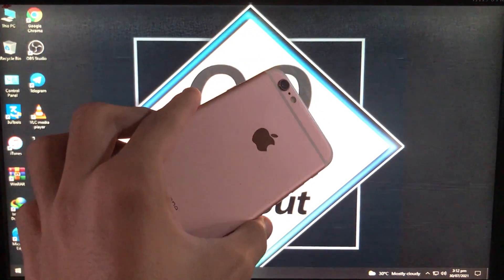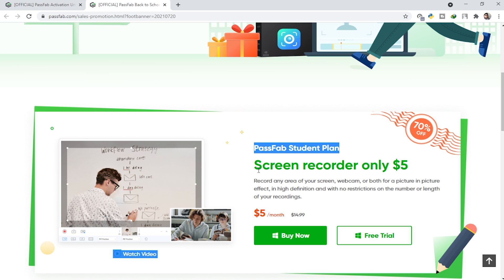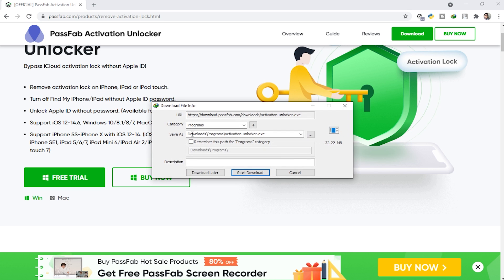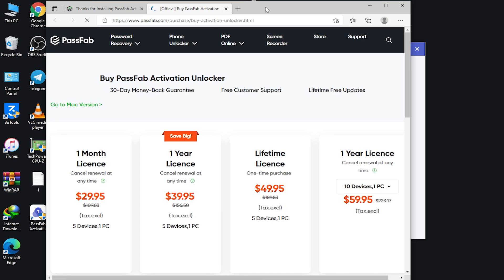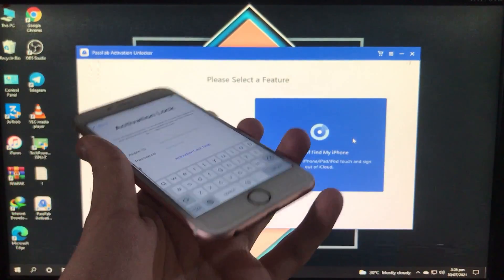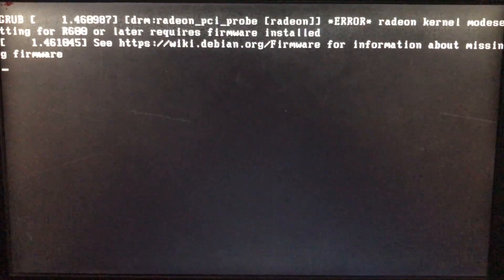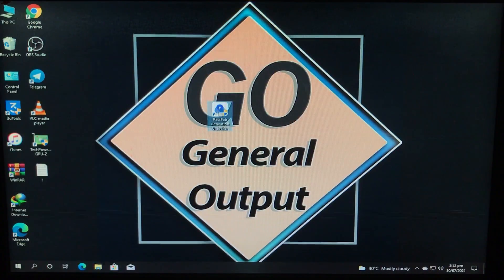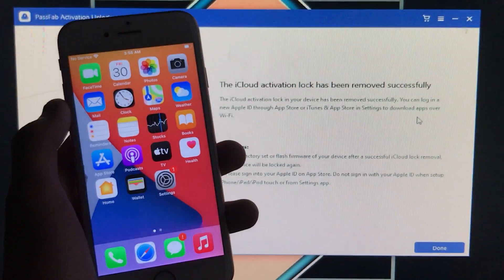iCloud Bypass | How to bypass activation lock on iPhone 6s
How to remove activation lock without previous owner? Try this iCloud Bypass Tool PassFab Activation Unlocker Bypass iCloud activation lock without Apple ID! PassFab Screen Recorder only 5$, big discount, promotion Record computer screen easily!

Forgot apple ID password? How to remove activation lock without previous owner? How to bypass activation lock? How to remove activation lock? How to bypass icloud activation lock? Permanently bypass activation lock?
iPadOS & iOS 14.6/14.5/14.4/14.3/14.2/14.1/14, 13.7/13.6/13.5/13.4/13.3/13.2/13.1/13, 12.5/12 in
this method and the Models iPhone X, iPhone 8/8 Plus, iPhone 7/7 Plus, iPhone 6s/6s Plus, iPhone SE, iPhone 5s, etc. 100% WORKING on bypass iCloud activation, PassFab Activation Unlocker can remove iCloud activation lock without password, download the iCloud bypass tool now!！
The Video helps you in the following issues: how to bypass icloud lock on iPhone
unlock iCloud activation lock without apple ID how to remove activation lock
how to remove activation lock forgot my apple ID password
how to remove activation lock without previous owner apple ID forgot password
remove icloud activation lock without password remove apple ID from iPhone
how to bypass iCloud activation lock for free remove iCloud activation lock